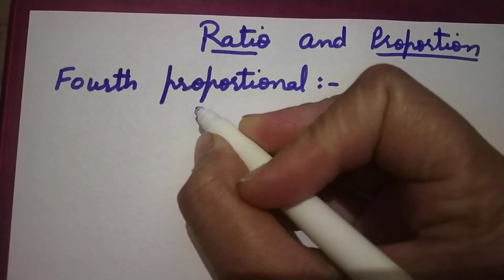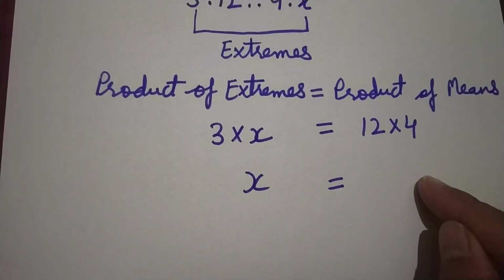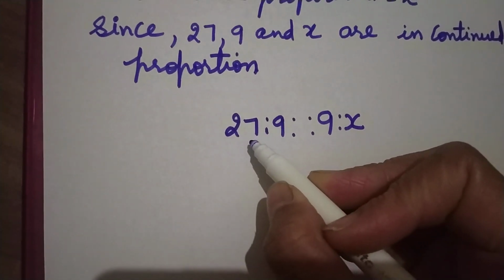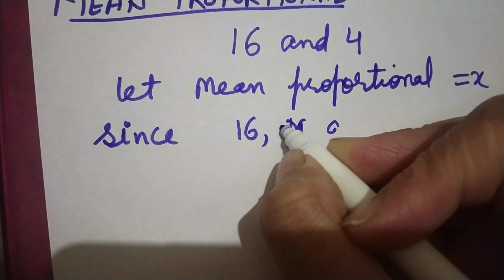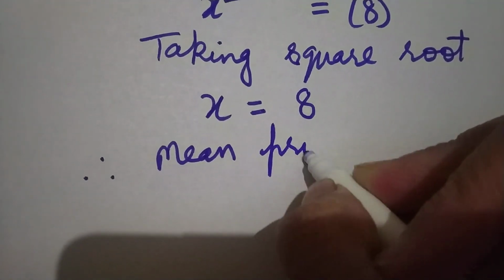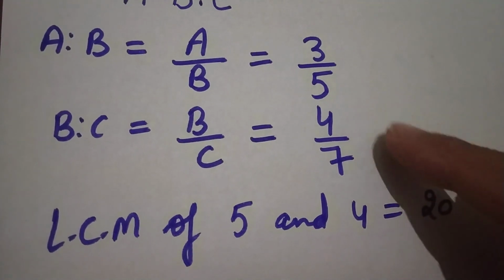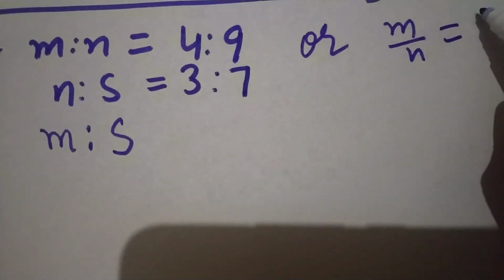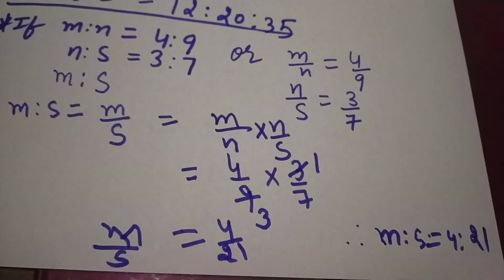Understanding Ratio and Proportion-Part 2